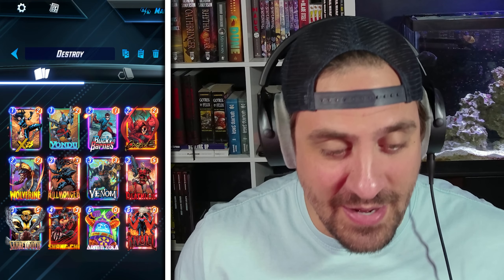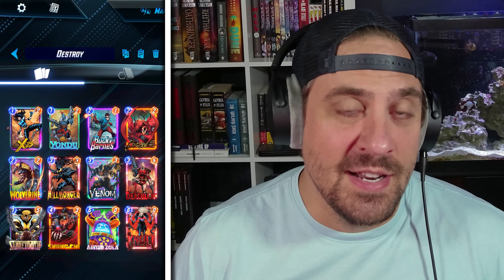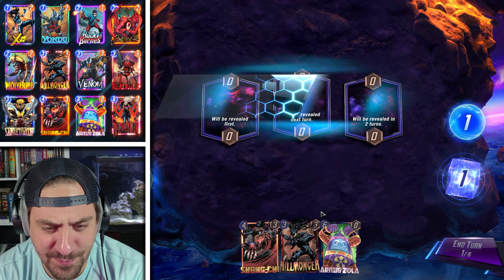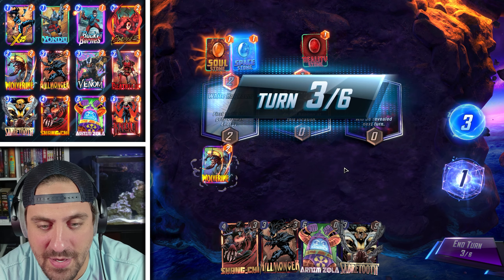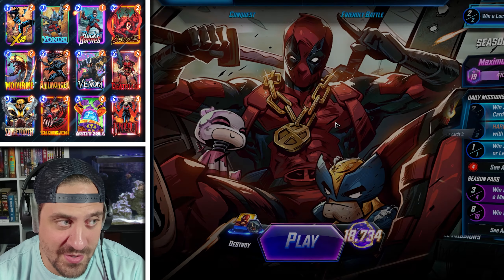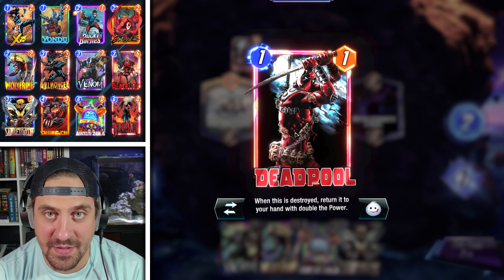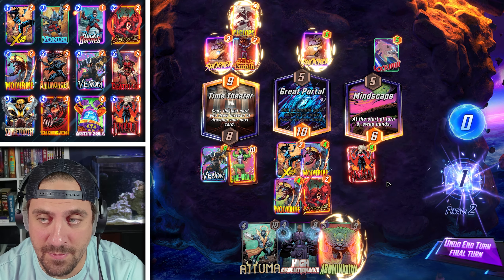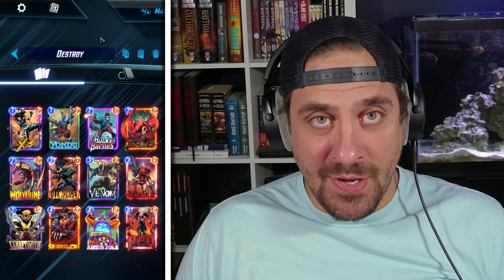Destroying on a Budget - Marvel Snap Beginner Decks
Marvel Snap | Marvel Snap Destroy Deck

Welcome to my first Marvel Snap Video! I am showcasing a Destroy deck. I am relatively new to Marvel Snap so my deck options are somewhat limited. I am sitting at roughly 1900 CL, and climbing to infinite.

0:00 INTRO
0:26 Deck Overview
5:06 Game 1
6:07 Game 2
10:08 Game 3
14:19 Game 4
22:25 Game 5
26:50 Game 6
30:29 OUTRO